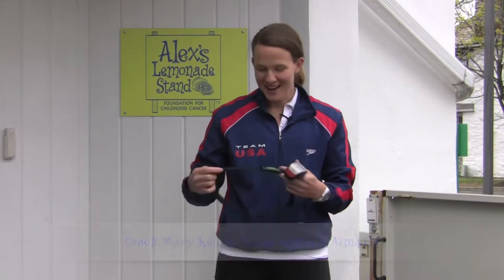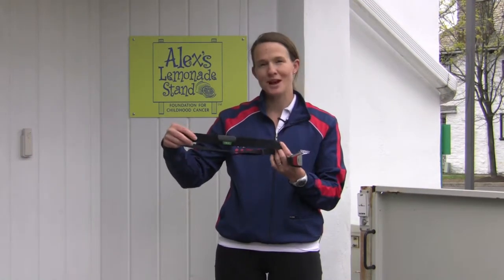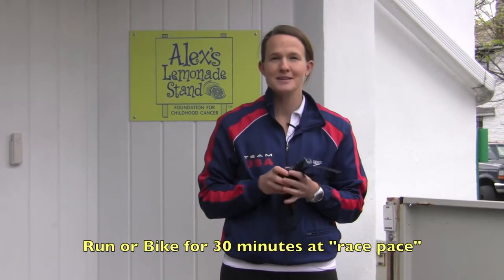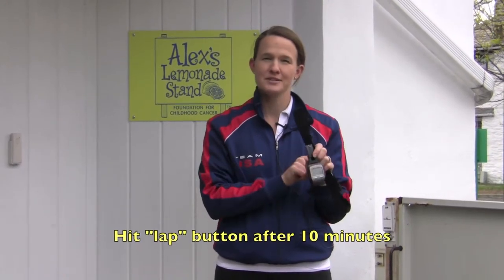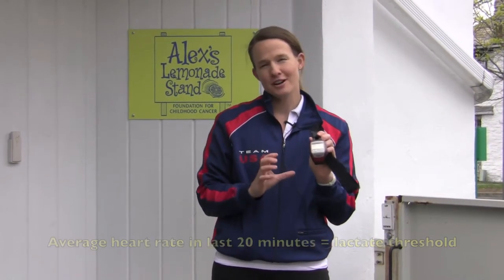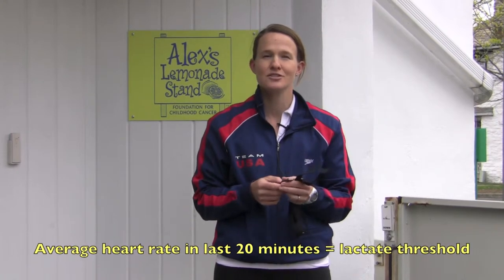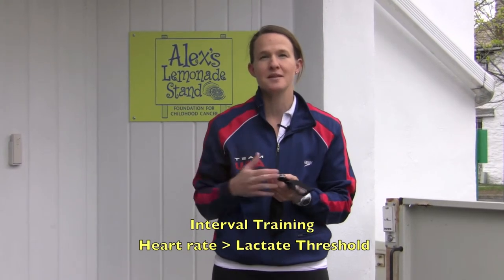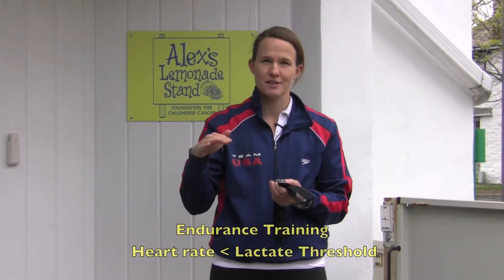Team Lemon Training Tips: Heart Rate Based Training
Learn more about Team Lemon and sign up to be a part ⇨

Team Lemon's coach, Mary Kelley, shares how to stay healthy & reach your potential through heart rate based training.